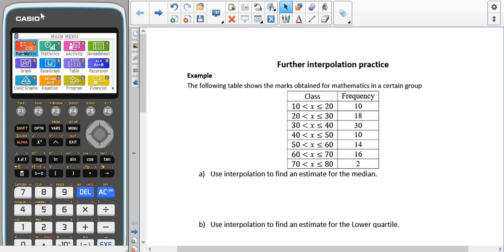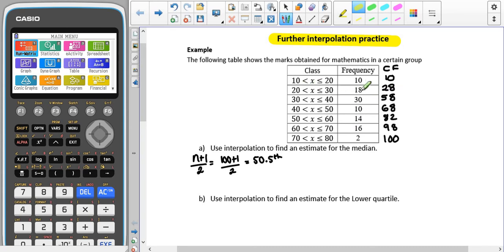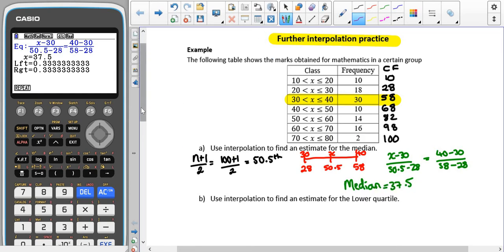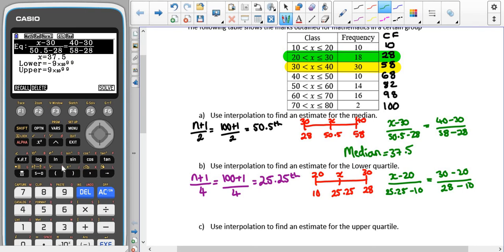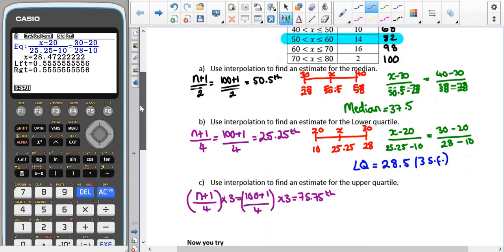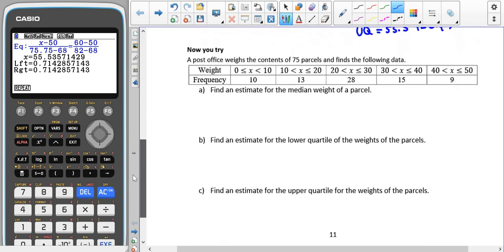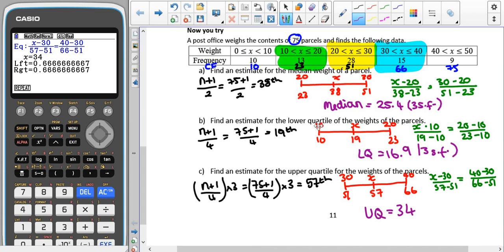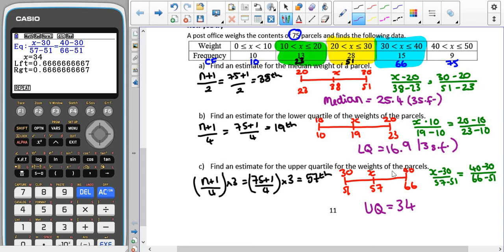A level Statistics - Numerical measures Further Interpolation Practice